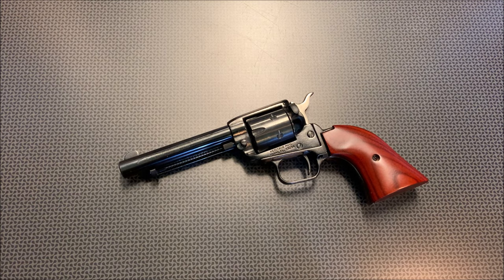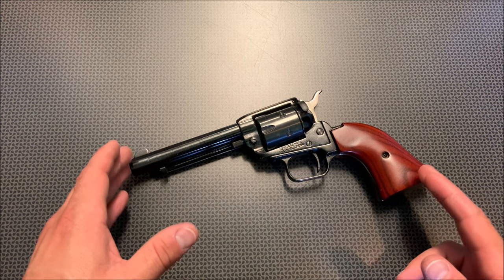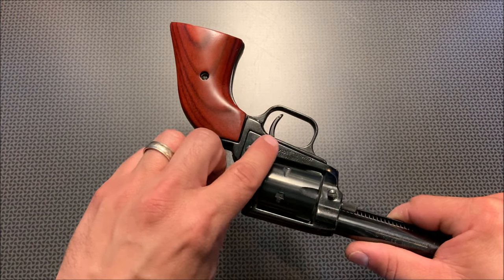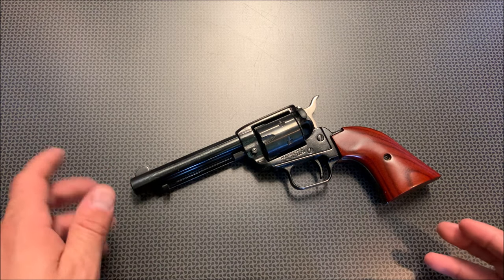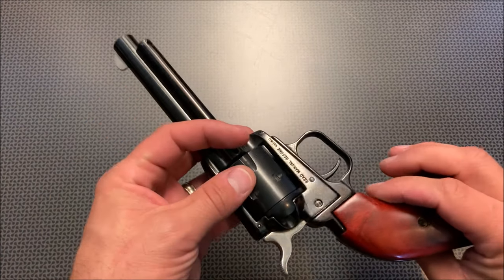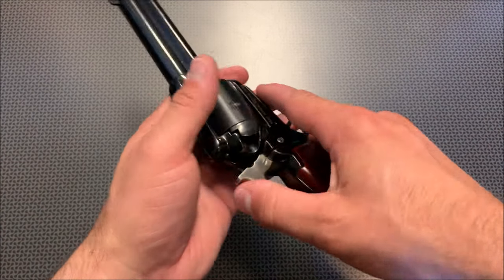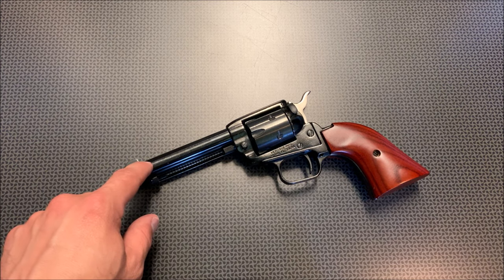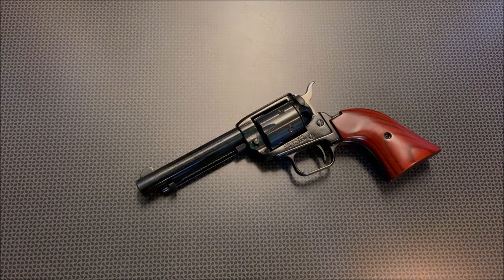Heritage Rough Rider 22lr (3,000 Round Update)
704 Gear Facebook

704 Tactical MeWe